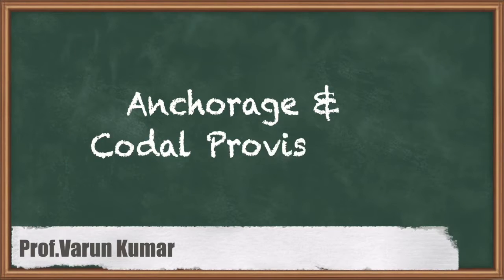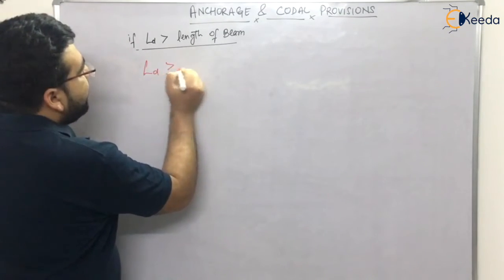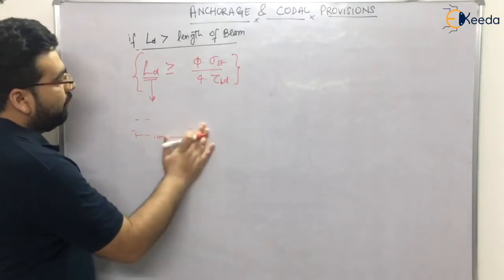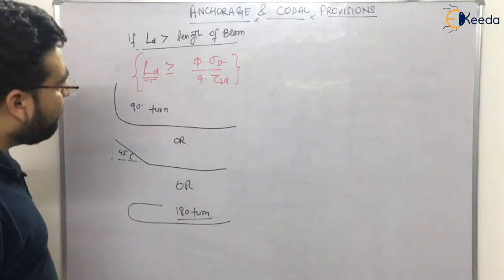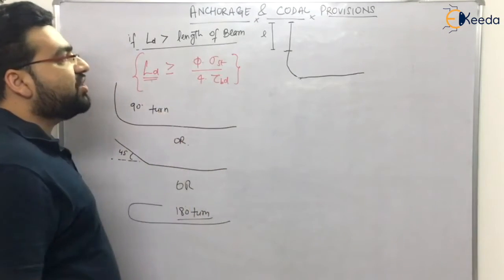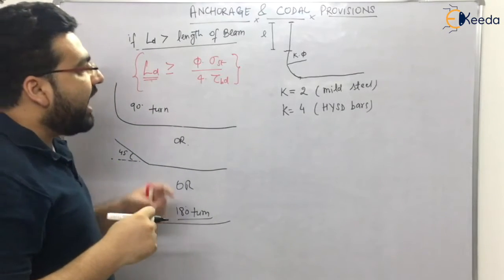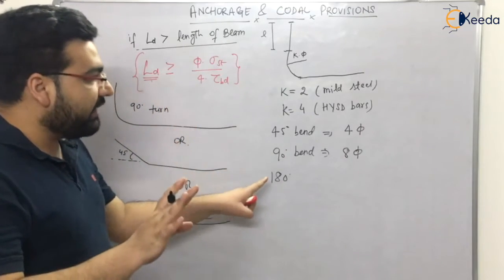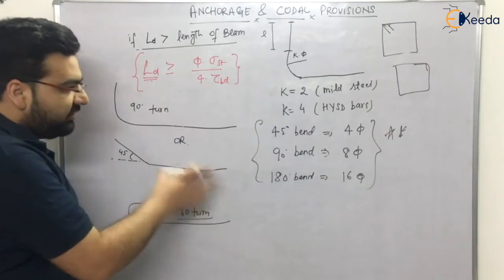Anchorage & Codal Provisions | Concrete Structures - GATE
In this insightful video, we'll delve into the crucial concept of anchorage in reinforced concrete structures, unraveling its intricacies and practical applications. Guided by the relevant codal provisions, you'll gain a thorough understanding of anchorage requirements, design principles, and problem-solving techniques.

Key Concepts Unveiled:

Anchorage Mechanics: Uncover the fundamental principles of anchorage, the mechanism by which reinforcement transfers forces to concrete.

Codal Provisions: Familiarize yourself with the relevant codal provisions governing anchorage design in reinforced concrete structures.

Design Principles: Master the design principles for various anchorage types, including bars, bolts, and post-tensioned systems.

Problem-Solving Strategies: Learn to effectively tackle anchorage-related problems in the GATE exam using codal provisions and design principles.

Happy Learning.